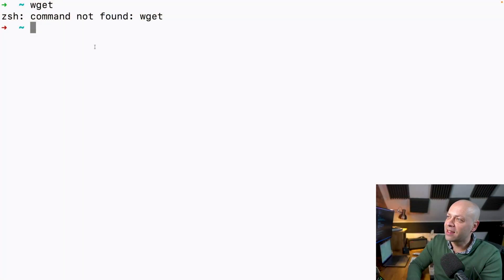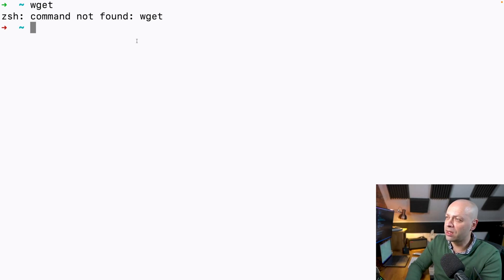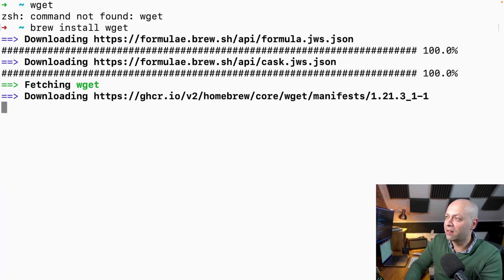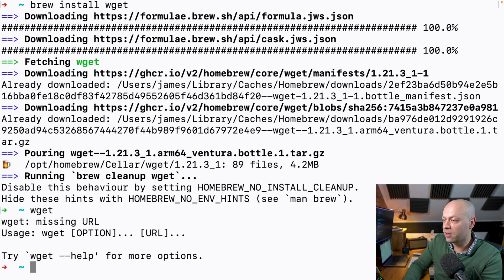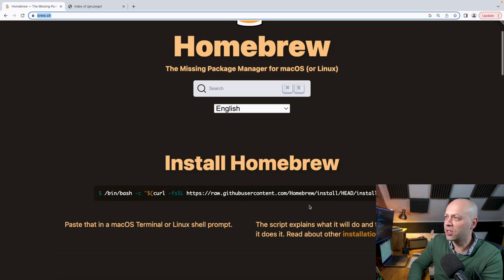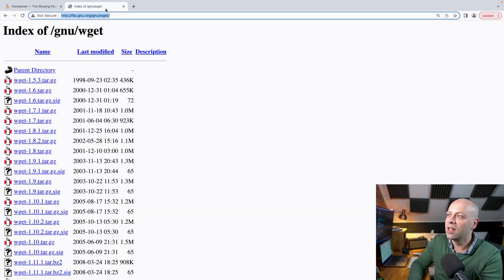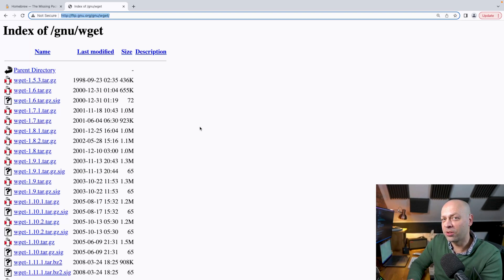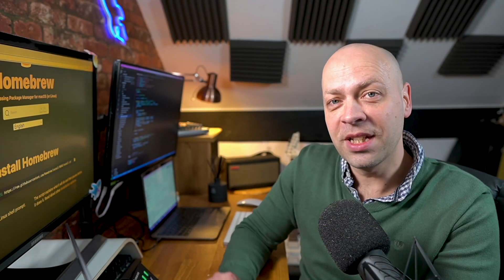How to Install wget on a Mac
If you're getting a 'command not found' or similar error message when trying to use wget on your Mac, then this is how you sort it.

In this quick video we'll be installing wget on a Mac and it's simply a case of installing it using home brew:

brew install wget

If you haven't got home brew installed you can follow the instructions and it's a super useful package manager to have if you want to install things (like wget for example) on your Mac.